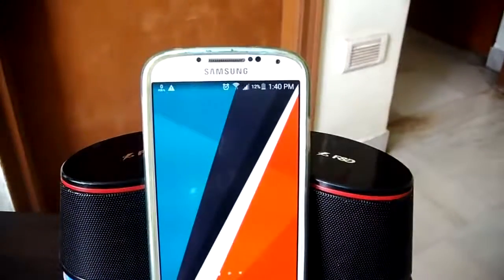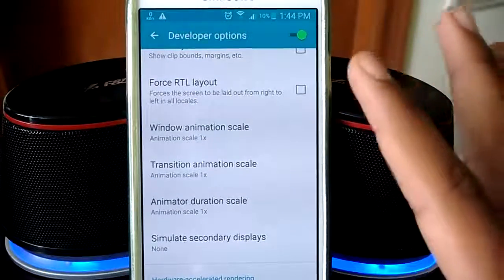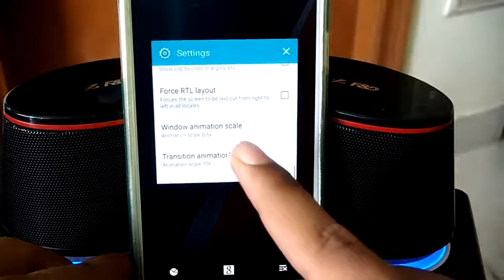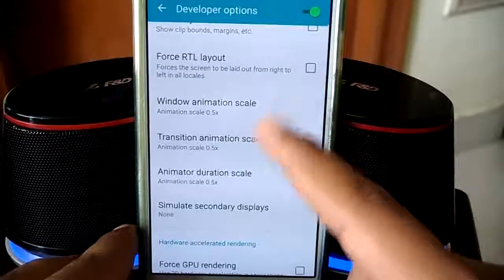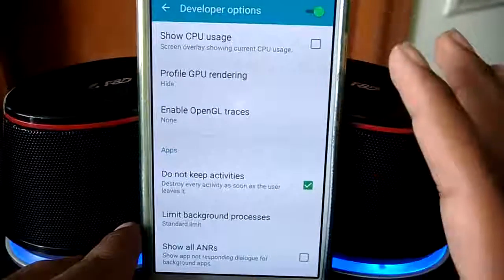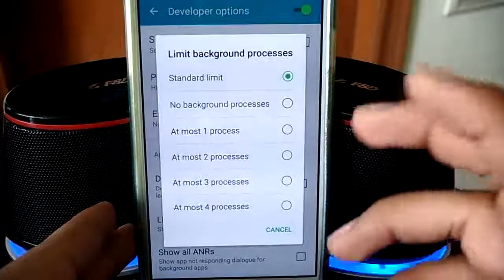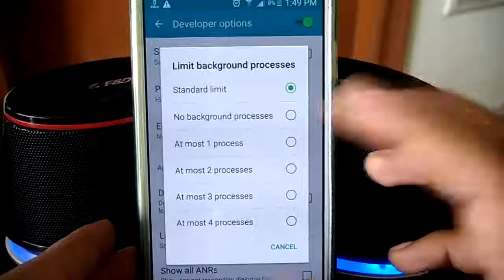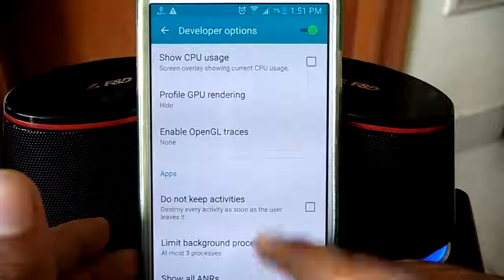Increase your phone speed without installing any software